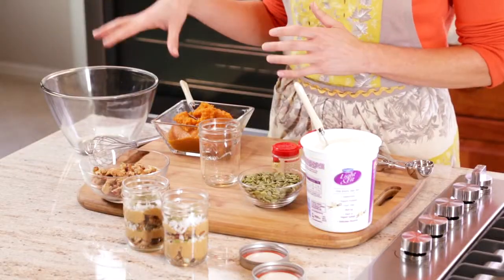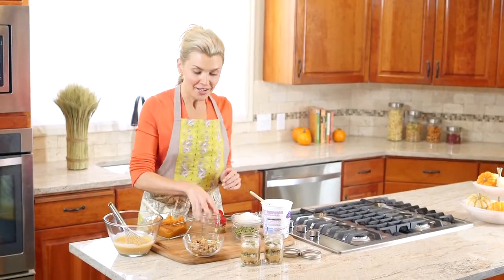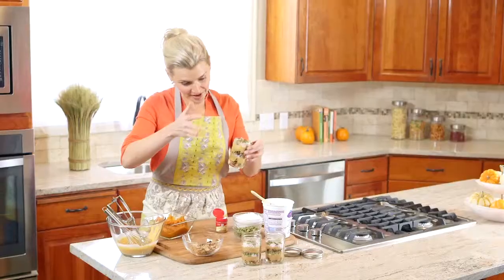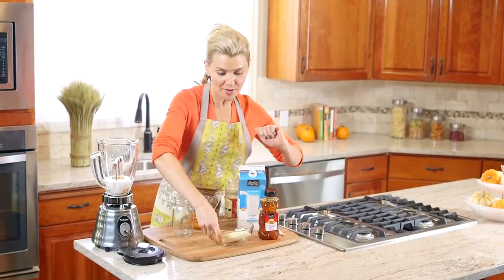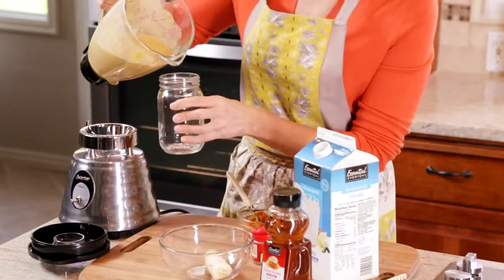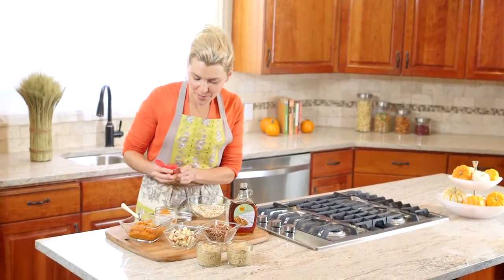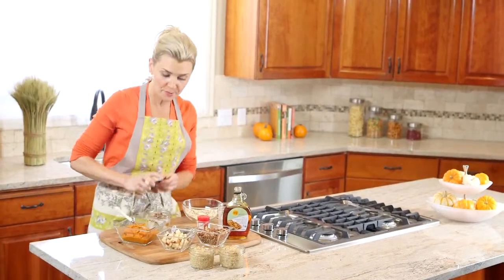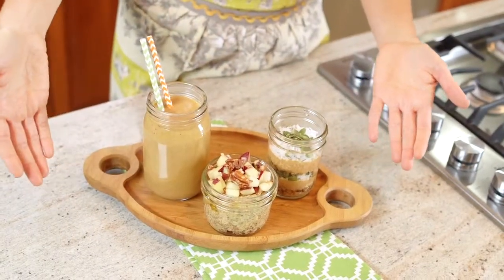Grab & Go Pumpkin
Nothing signifies fall weather like the arrival of pumpkin season. Fuel your inner pumpkin power with these special grab-n-go Pumpkin recipes. Enjoy these cooking tips from Annessa Chumbley for Grab & Go Pumpkin.